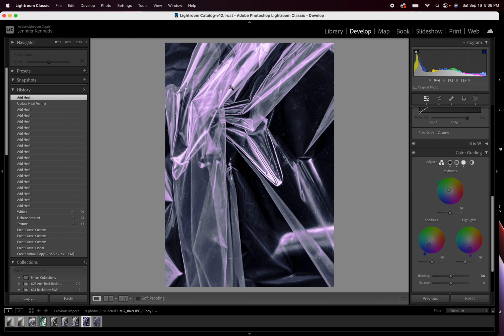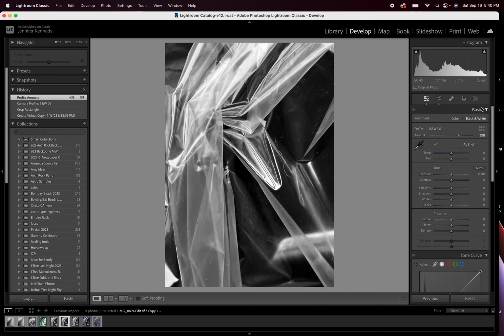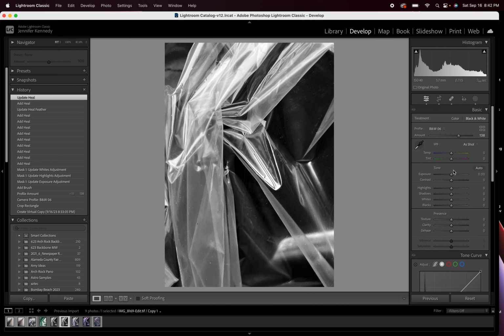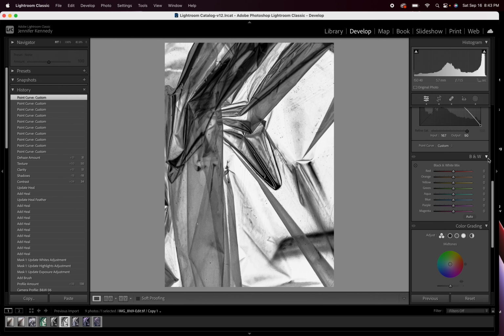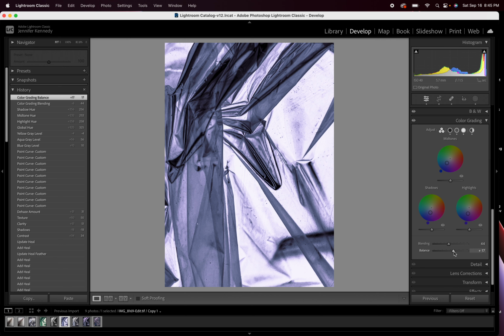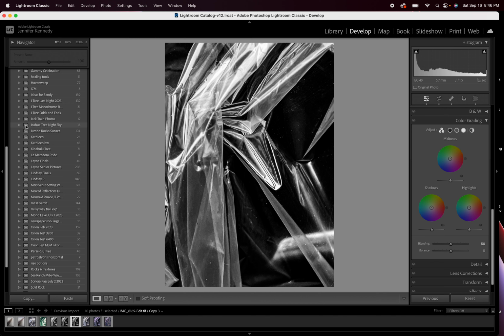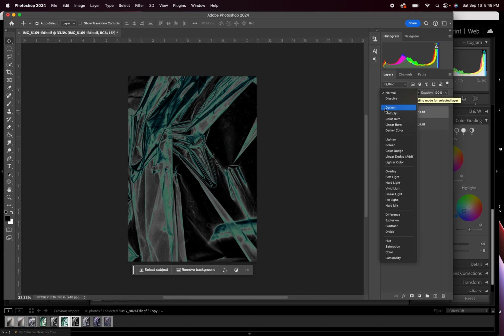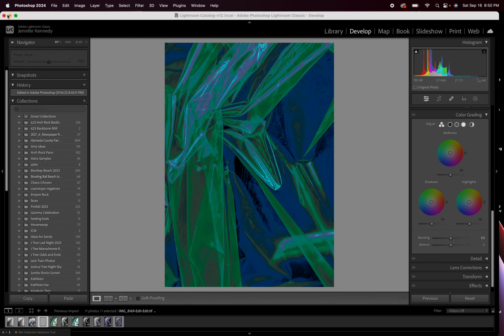negative edit with tone cruve